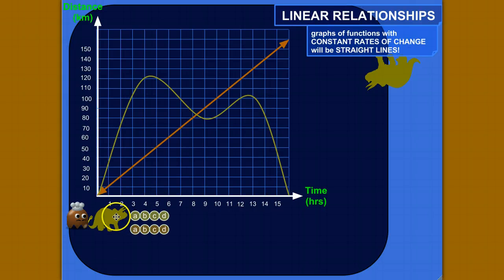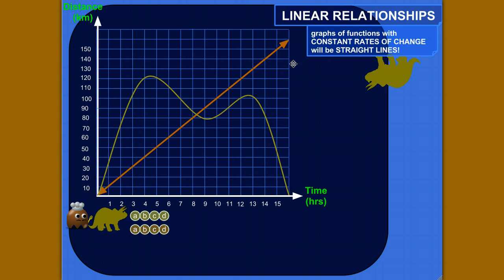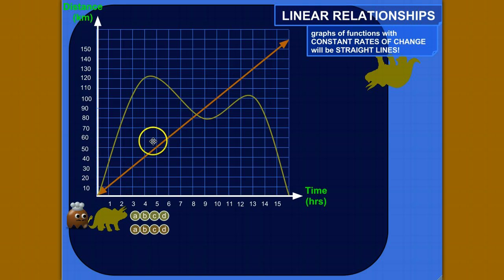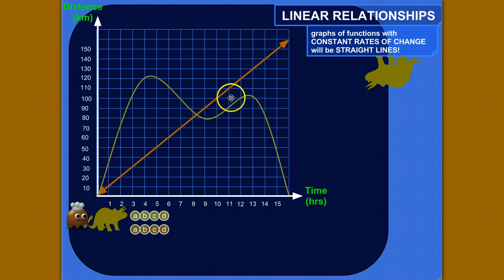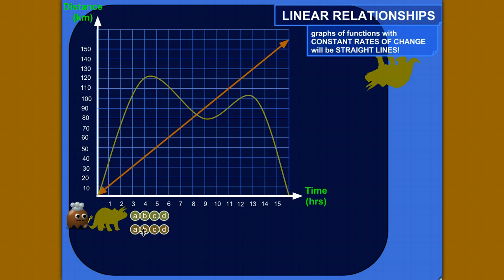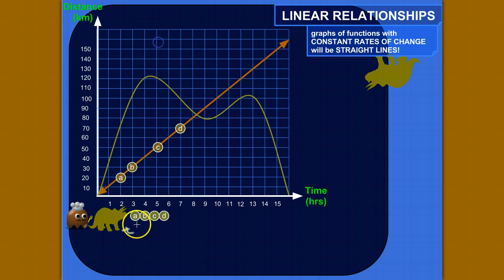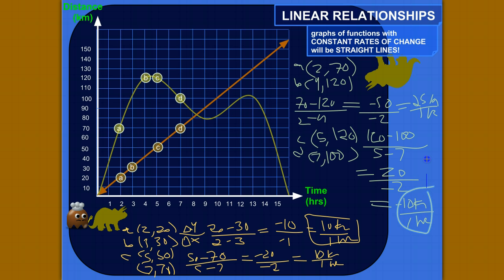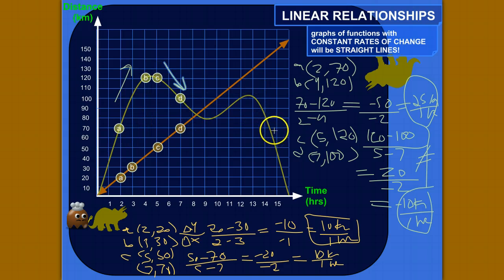Graphs of Constant Rates of Change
Functions with constant rates of change will be straight lines...but don't just take my word for it. Mathceratops and Mario-B will show you that this is true, and then you'll become a ninja at identifying constant rates of change.